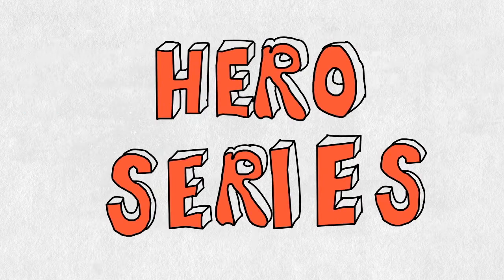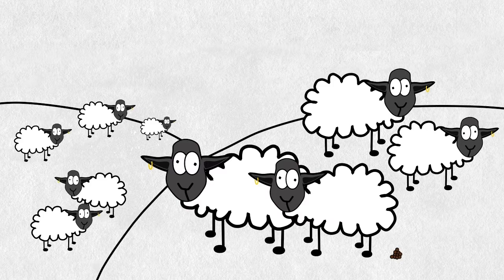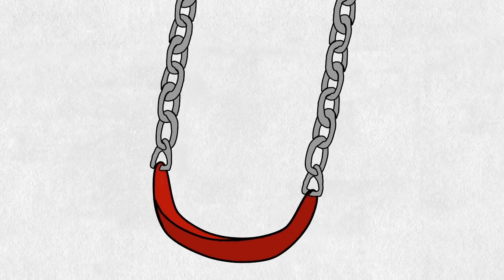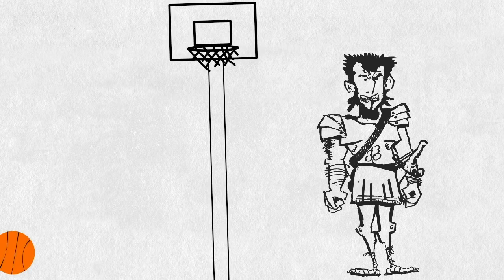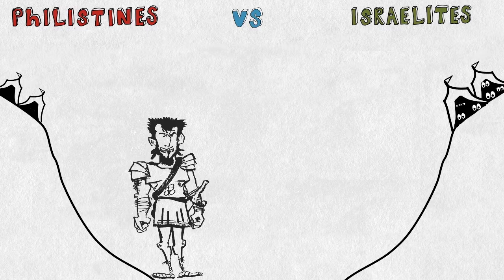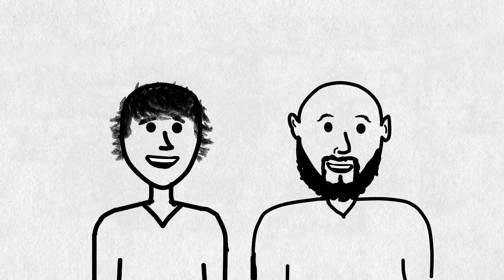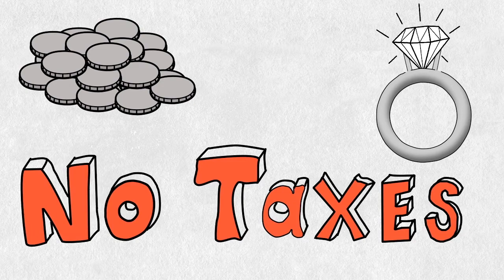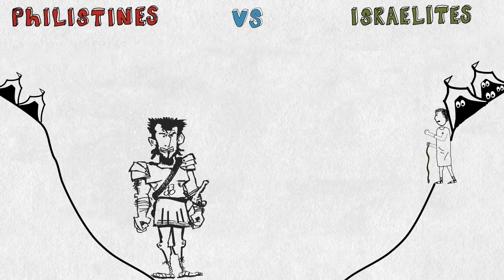Bible Heroes with Josiah & Judah: David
Josiah and Judah tell the stories of their favorite Bible heroes.  David bravely killed a lion and a bear to protect his sheep‬ because he understood that God was with him.  God later worked through David to protect His people by killing Goliath and defeating their enemies, the Philistines.